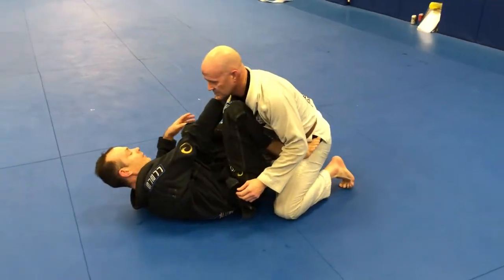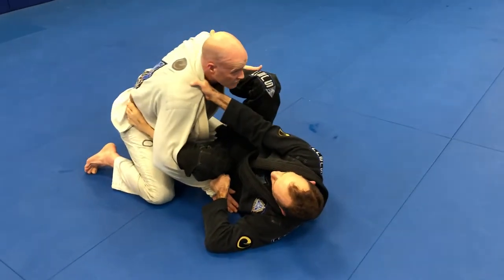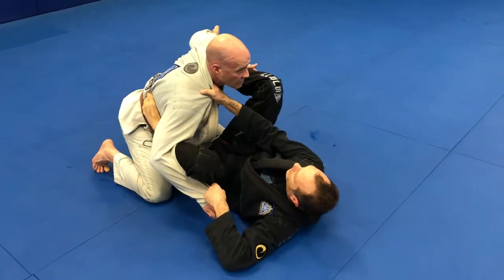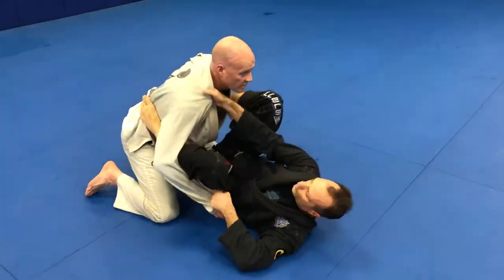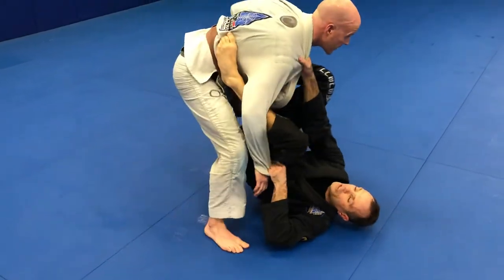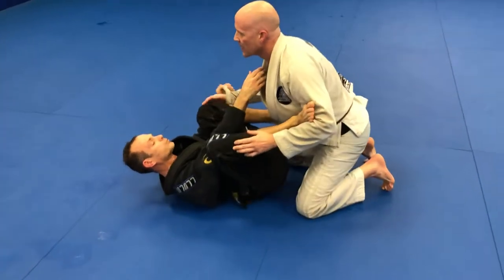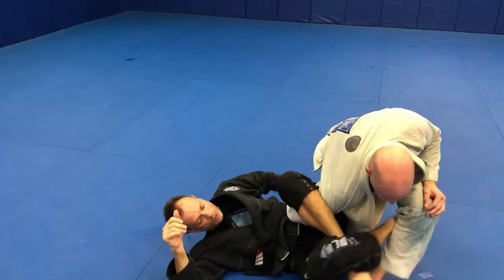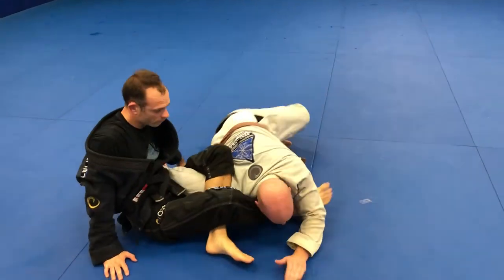Open Guard Attack Combination | Triangle Choke, Keylock and Omoplata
This Open Guard Attack Combination including the Triangle Choke, the Keylock and the Omoplata is an easy way to keep you opponent constantly on the defensive.

Deep Bow
Professor Steven Bongiorno
3rd Degree Black Belt
South Jersey Brazilian Jiu Jitsu
(SJBJJ)
Ricardo Almeida Association